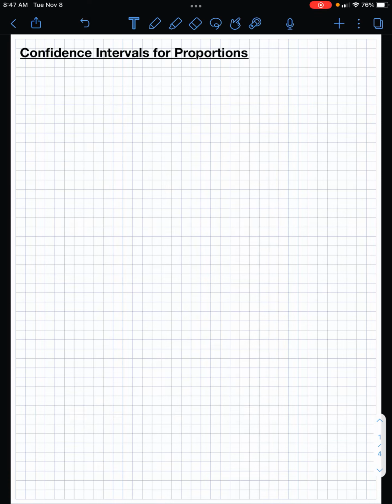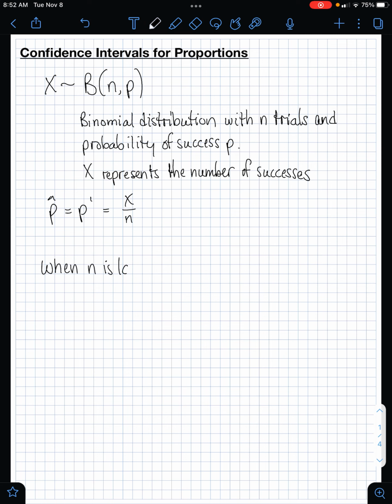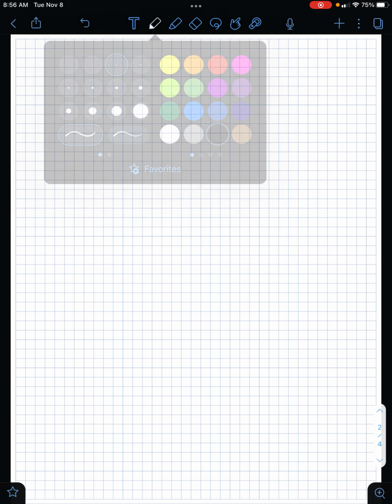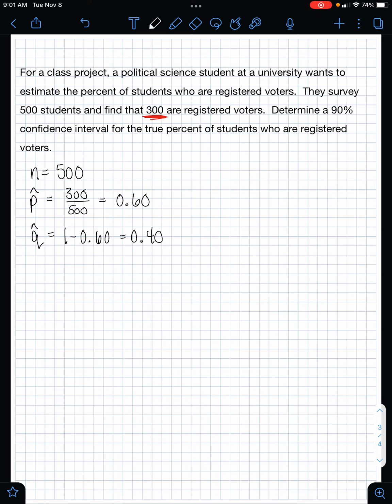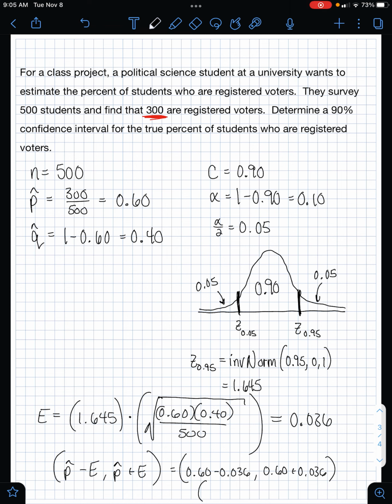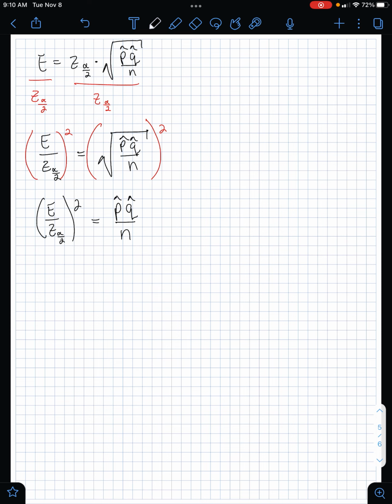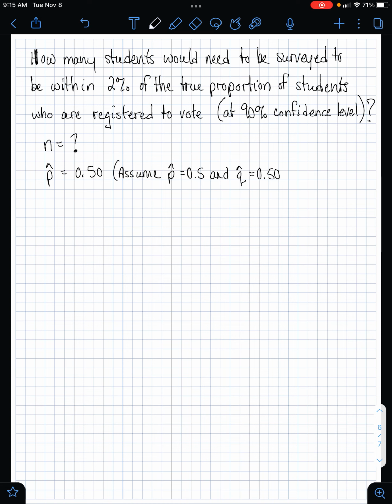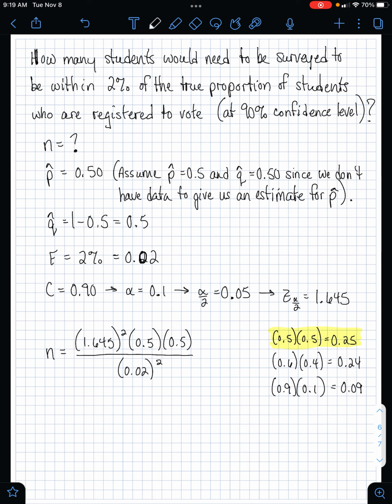Confidence Intervals for Proportions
A similar procedure to finding confidence intervals for the mean, with slightly different formulas and underlying concepts.